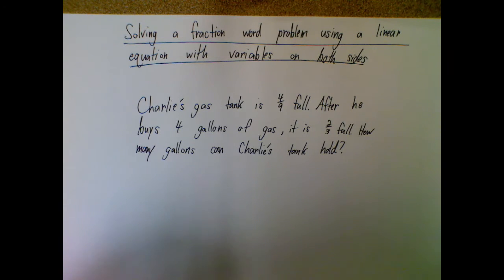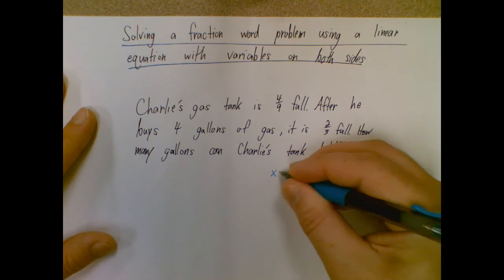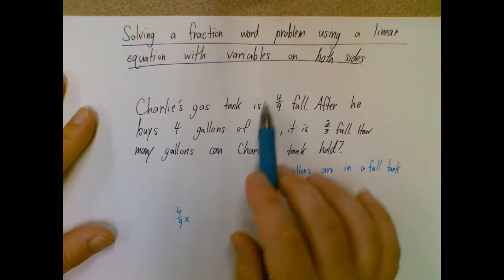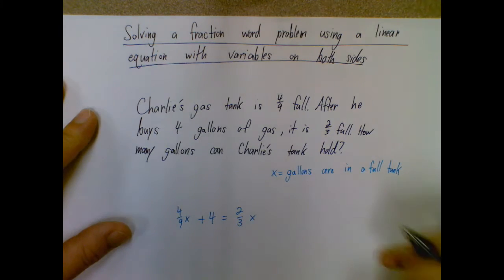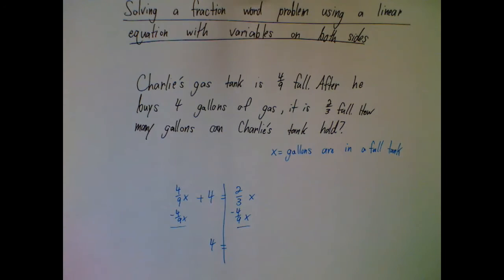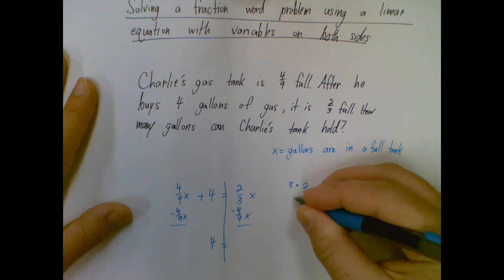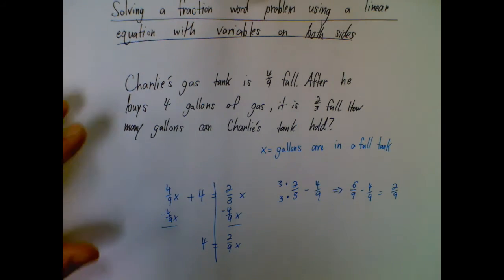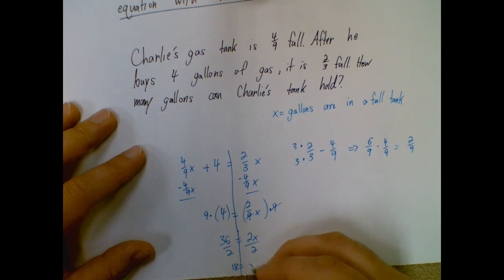Algebra 1 - Solving a fraction word problem using a linear equation with variables on both sides